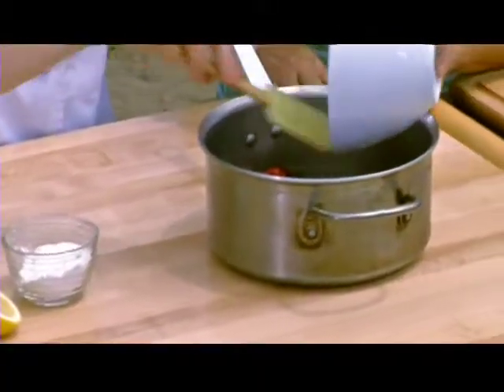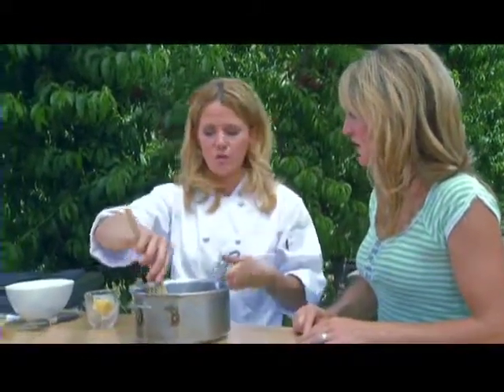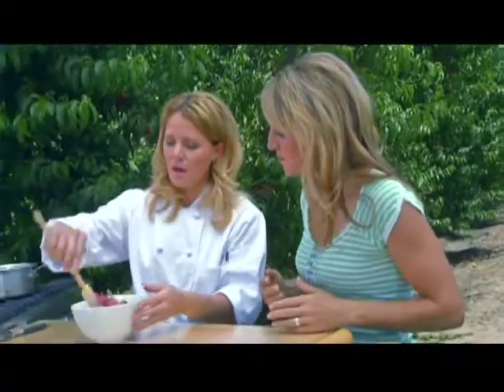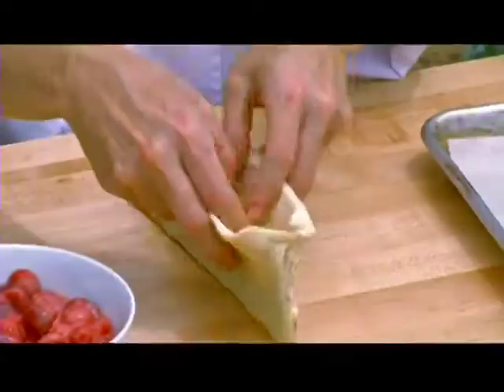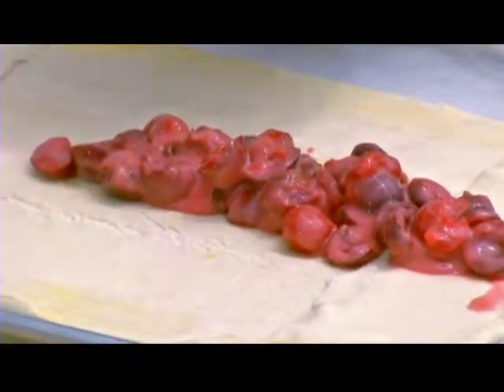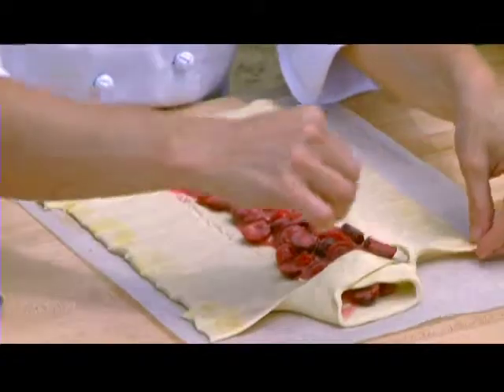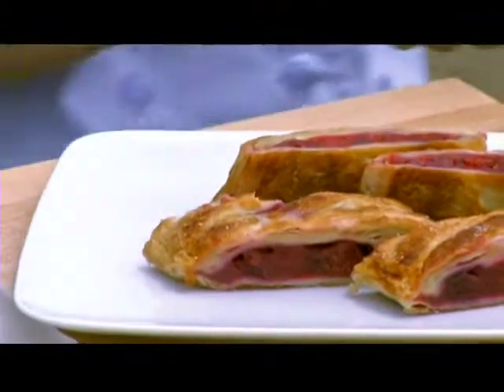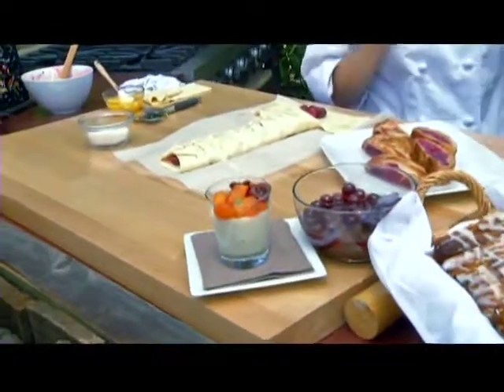Bringing It Home - Chef Carrie Skromme - Cherry Jalousie